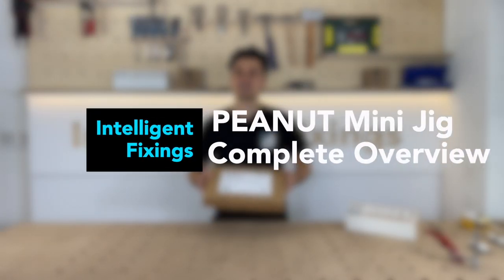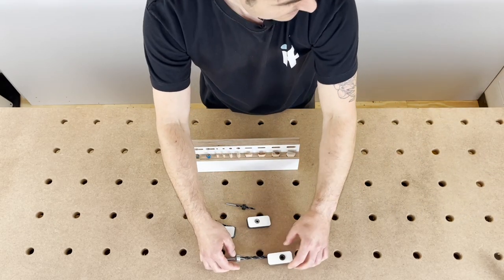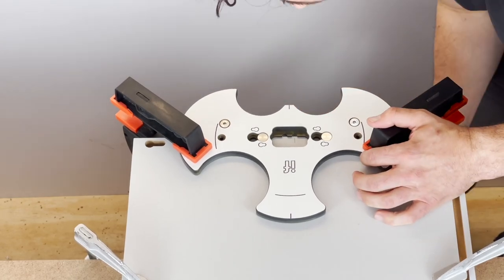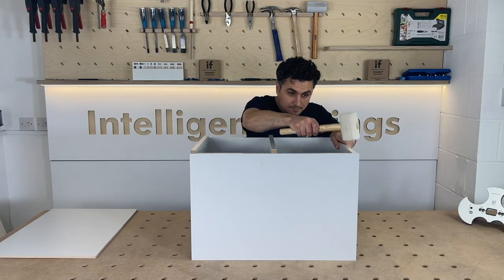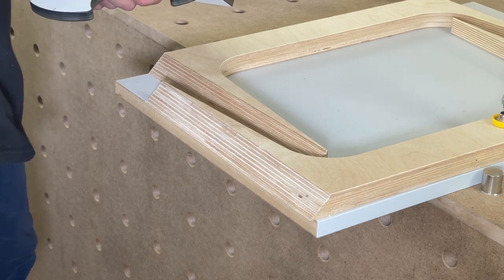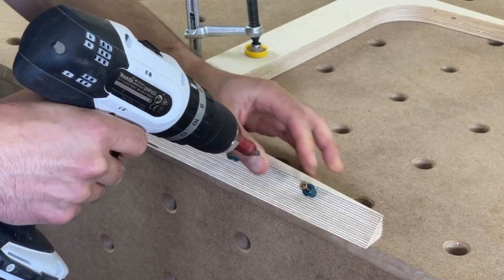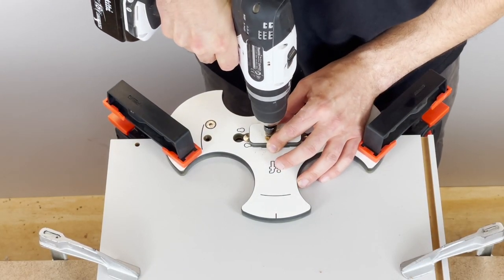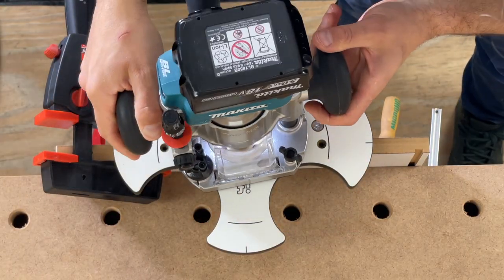PEANUT Mini Jig | UPDATED Overview | 3 Invisible Connecting Systems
In this video, we take a detailed look at the updated PEANUT® Mini Jig, going over all it's main applications and demonstrating how it's become even more versatile than it was before!

Chapters:
0:00 Introduction
0:15 PEANUT Mini Jig unboxing
1:08 PEANUT 2 System explained
2:40 Dowel compatibility
3:08 Loose Tenon compatibility
3:30 Router setup
4:16 Drill Bit setup
5:16 End panel, PEANUT Slots
7:20 Mid panel, PEANUT Slots
9:15 90° End drilling
10:01 PEANUT 2 Insertion
10:45 PEANUT 2 Assembly
11:43 45° PEANUT Slots
13:09 45° End drilling
14:27 PEANUT 2 Short Insertion
14:49 PEANUT 2 Short Assembly
15:48 Dowelling
17:33 Dowel Insertion
17:44 Dowel Assembly
18:19 Loose Tenons
20:49 Loose Tenon Insertion
20:59 Loose Tenon Assembly